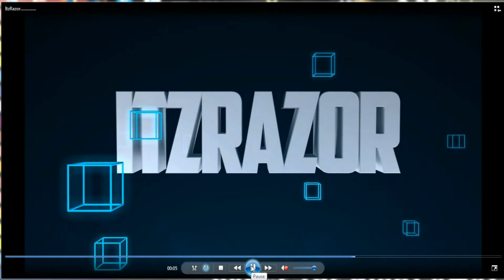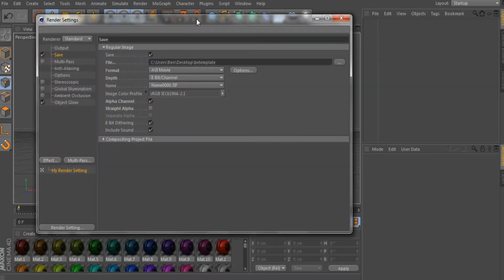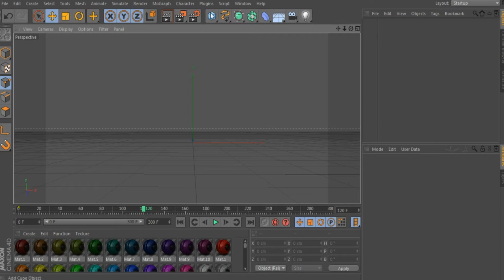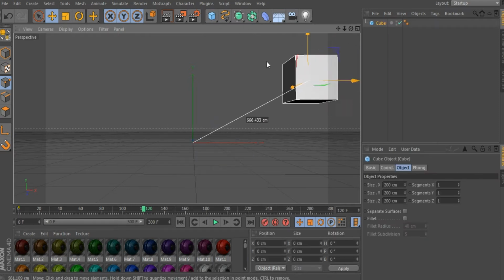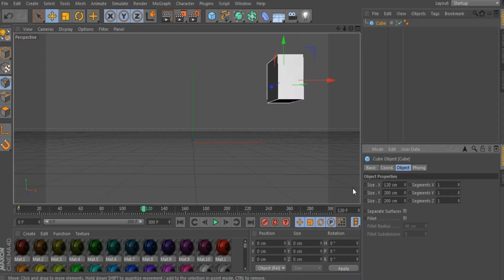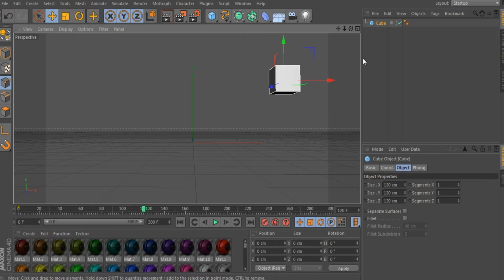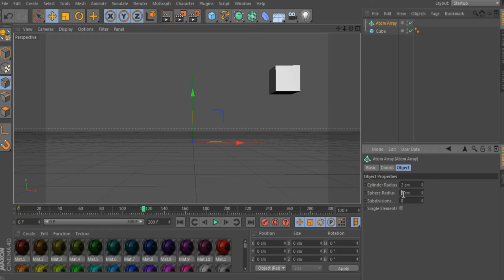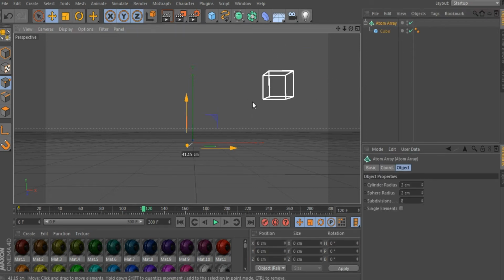How to Make 3D Shape Outlines in Cinema 4D